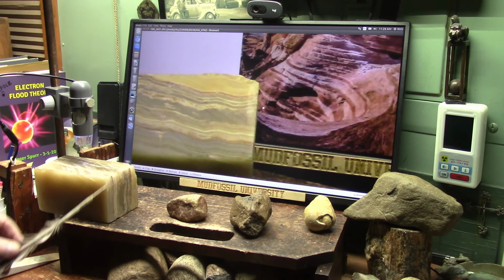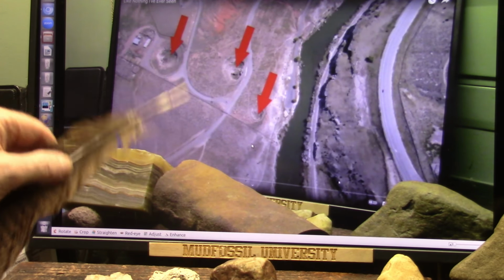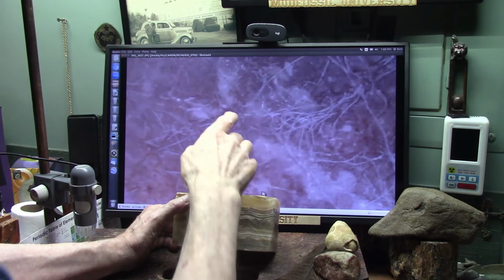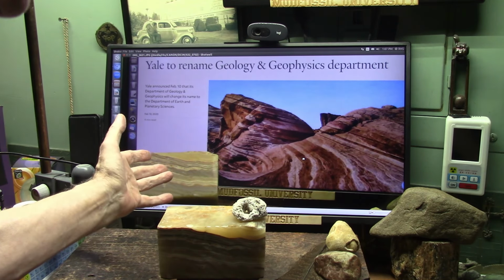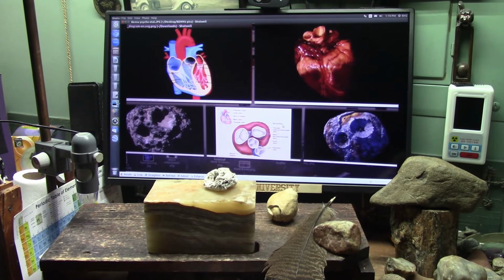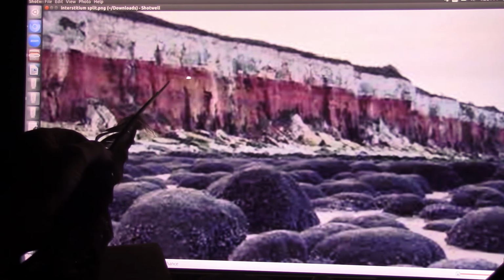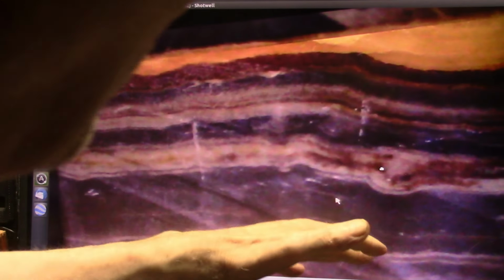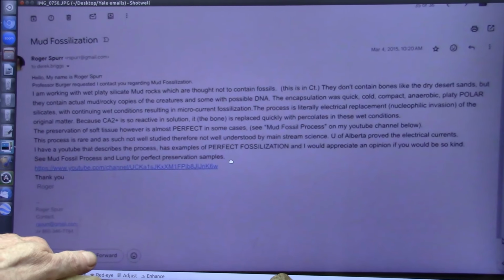Did Yale Drop the Name Geology in Favor of Planetary Science Which is the Mudfossils I Showed Yale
We have missed much about our Earth. I reported my research to Yale...Derek Briggs. he then wrote about "Exceptional Soft Tissue Preservation" taking credit for my research and they renamed Geology because it is HARD BIOLOGY.
It is not understood until you understand Mudfossils and the evidence in chemistry and anatomy and stories told in Every Culture on Earth...lets think this thru shall we?